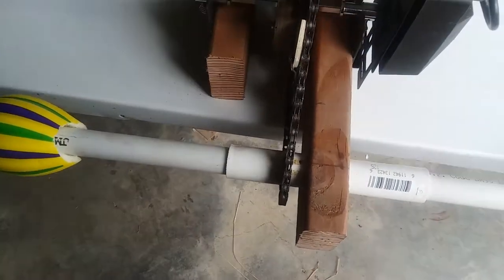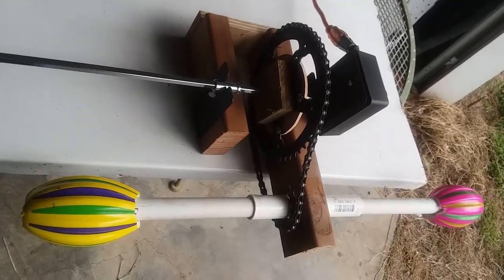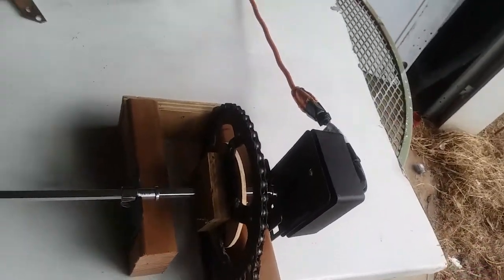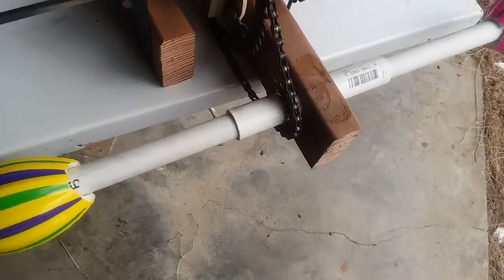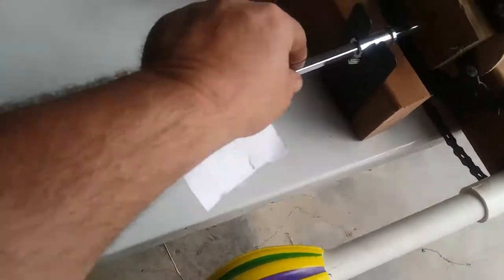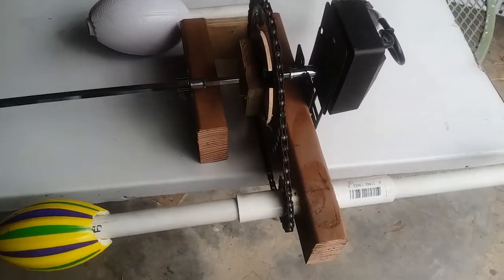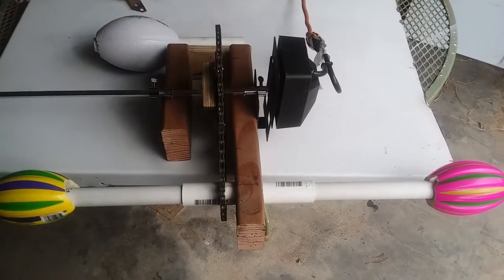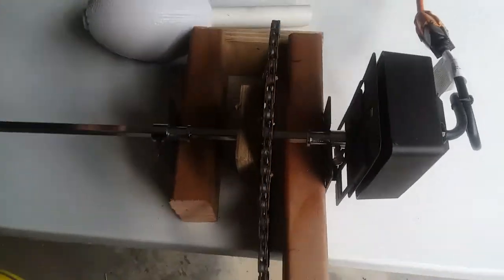First multi cup turner